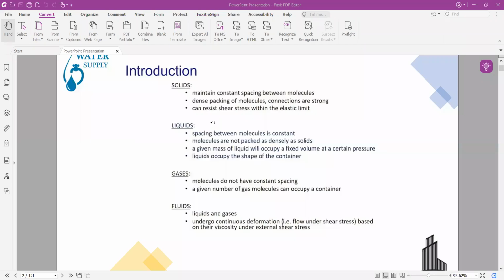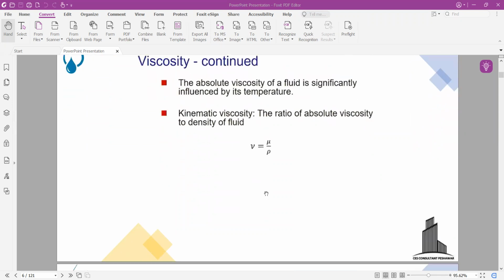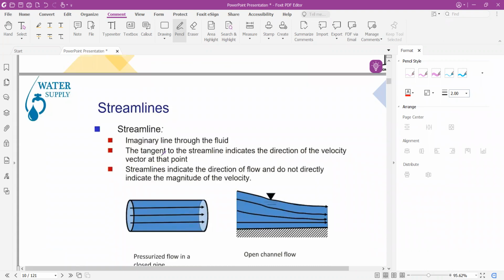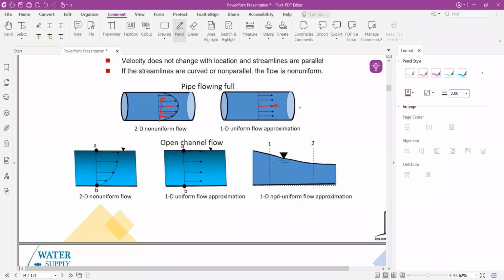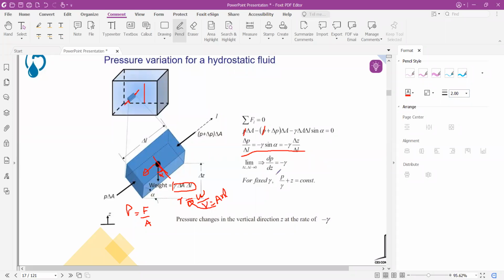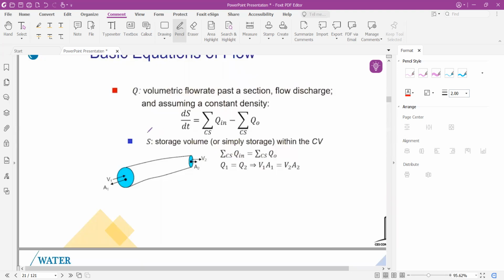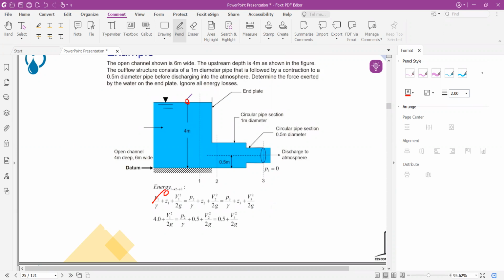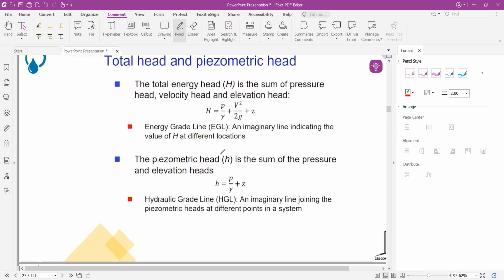Lecture 1(Part 1): Basics of Water Supply (Concept)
Introduction:
- Basic Concepts of Fluids
- Fluid Properties
- Fluid Equations and Laws
- Pumps
- Challenges